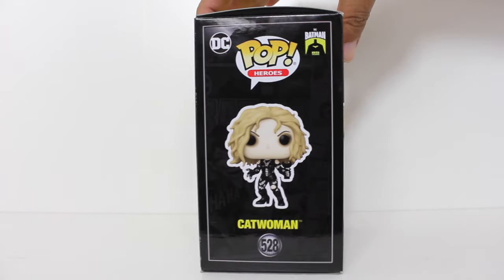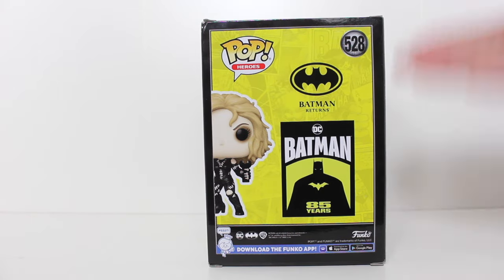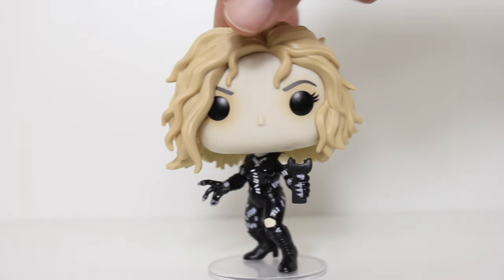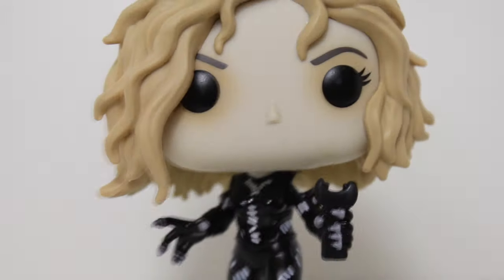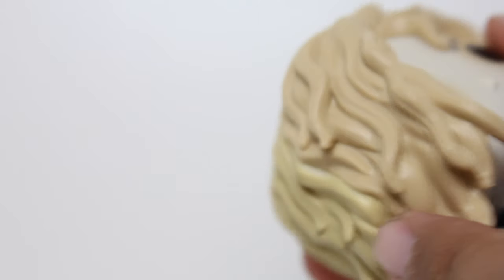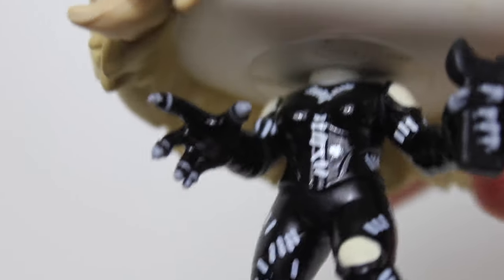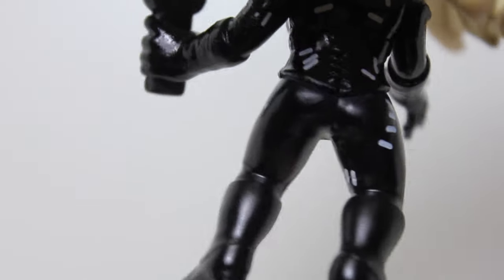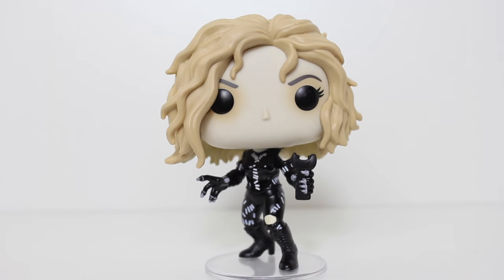Batman Returns CATWOMAN Funko Pop review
Unboxing & review of the second Catwoman Batman Returns Funko Pop! vinyl figure. by John Carlos McMaster.

1992 Batman Returns funko pop toy review
Batman 85 years Funko Pop vinyl figures
DC Comics
batman returns movie funko pops
Unboxing & review of Michelle Pfeiffer catwoman Funko Pop! vinyl figure
Tim Burton
batman 85th anniversary